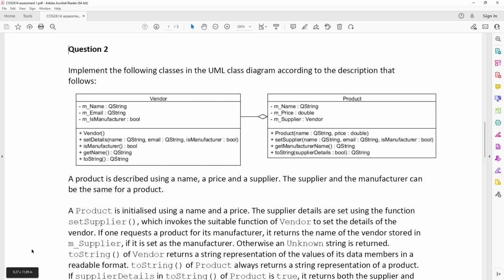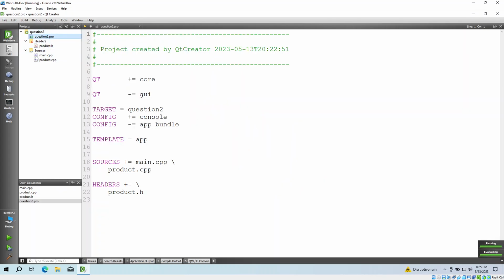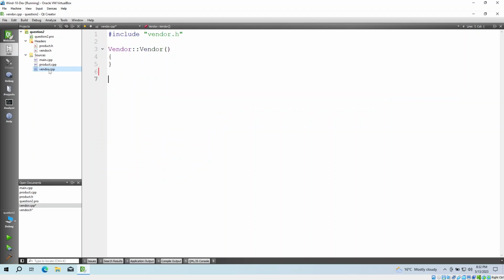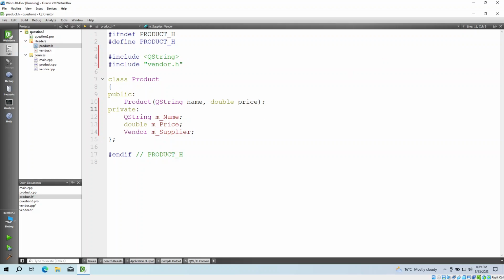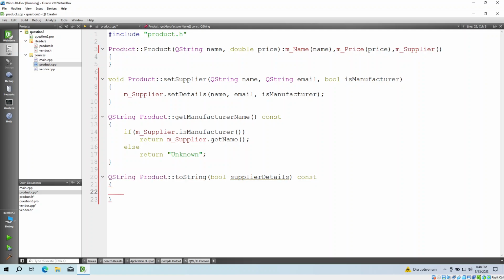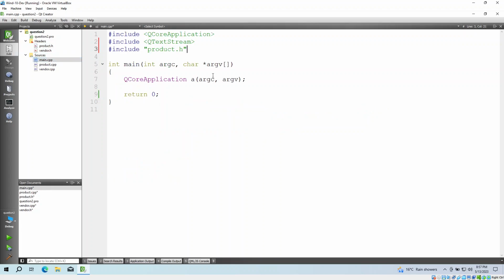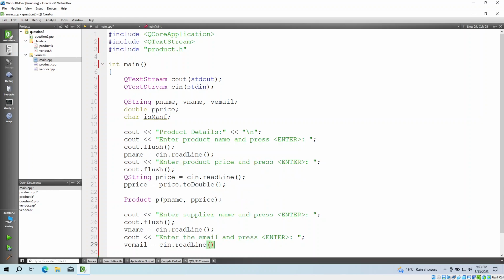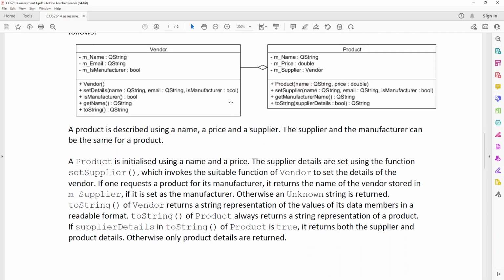COS2614 - 2023 - Assessment 1 - Question 2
This is how to work with classes in Qt. I firstly show you how to create a console application using the Qt 5.3.0 Creator. I then add the class Product and Vendor to the actual Qt project. This adds both the header and the main compilation file to the project. I then proceed to work through setting up the header file and main implementation file of both Product and Vendor. I finally show what details are required in the main.cpp file in order for the program to operate. Unfortunately, I was not supplied any demo information to run and test the program, however you may proceed to test it with your own data and it will produce the results.